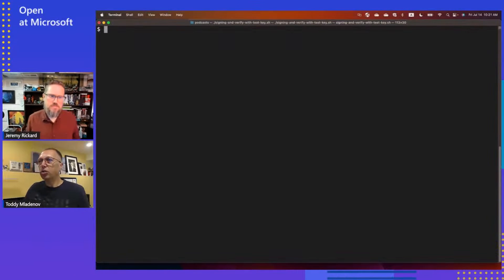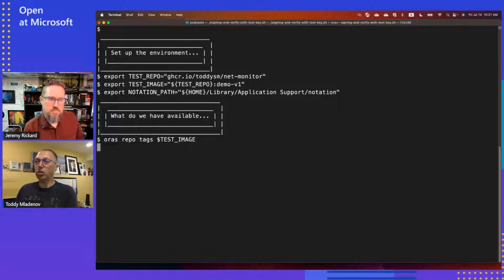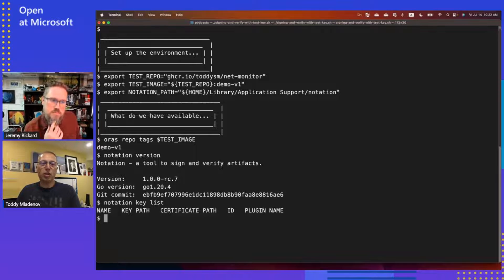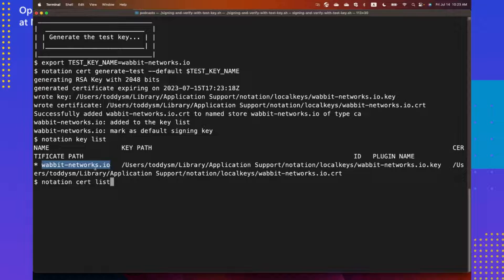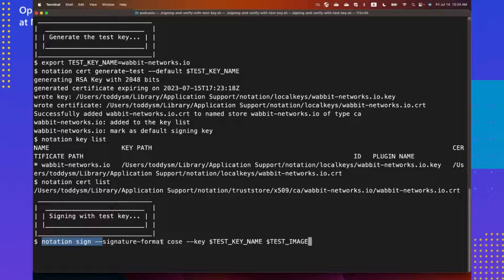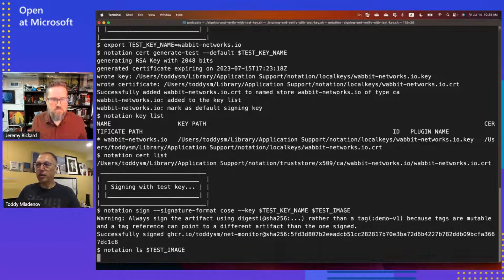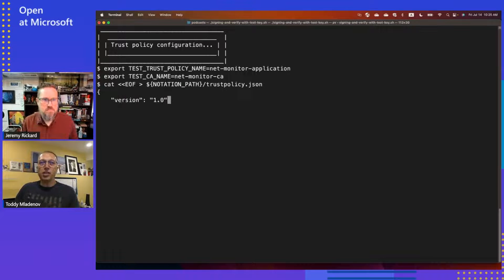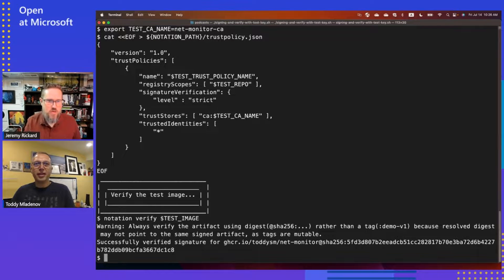Signing Container Images with Notary Project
Join Jeremy Rickard (Azure Container Upstream) and Toddy Mladenov (Azure Cloud Native & Ecosystem) to learn about Notary Project. In this episode, you will about Notary Project specification and tools and how you can sign a container image within seconds.

Project : Notary | Signing and verifying artifacts. Safeguarding the software delivery security from development to deployment. (notaryproject.dev)
Demo scripts: cssc-pipeline/demos/podcasts at development · toddysm/cssc-pipeline (github.com)

00:00:00 Introduction
00:02:30 What's in version 2
00:03:55 Demo - How it works
00:10:00 What's next